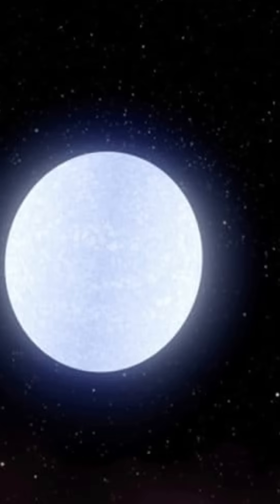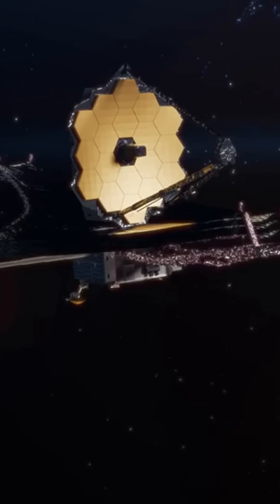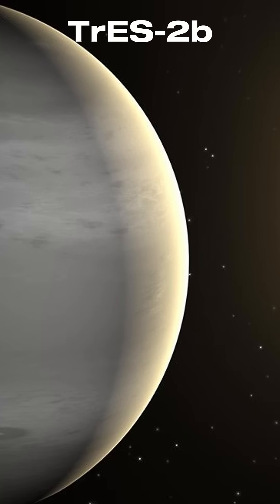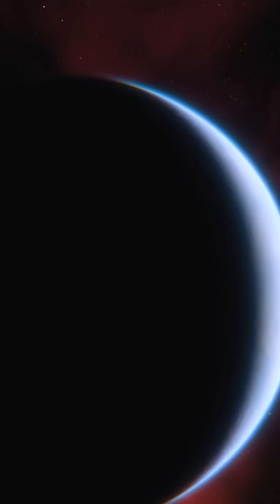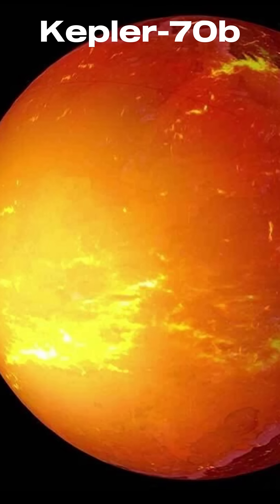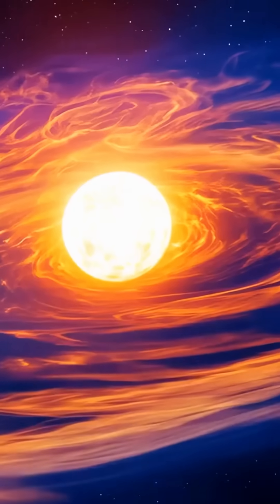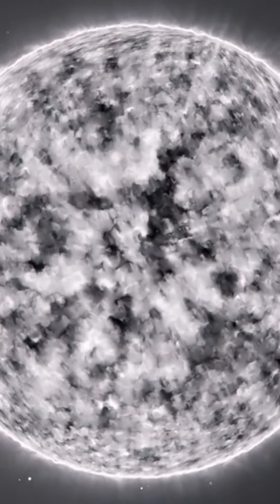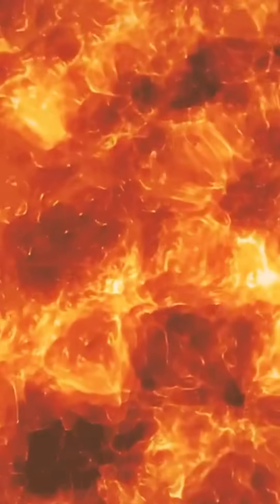The Scariest Planets We’ve Ever Discovered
The universe is full of **terrifying** and mysterious places. In this video, we explore the **most horrifying planets** ever discovered—where **rains of glass** fall, **eternal darkness** reigns, and **deadly forces** lurk in the cosmos.

🔴 **Watch till the end**—you won’t believe what scientists found on **HD 189733 b** and **TrES-2b**!